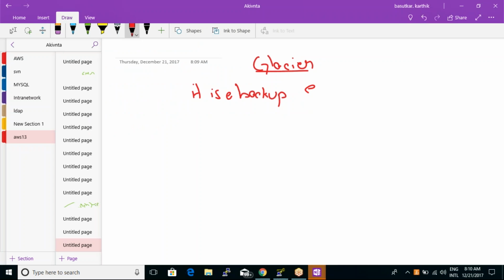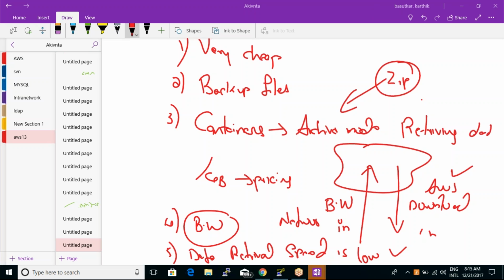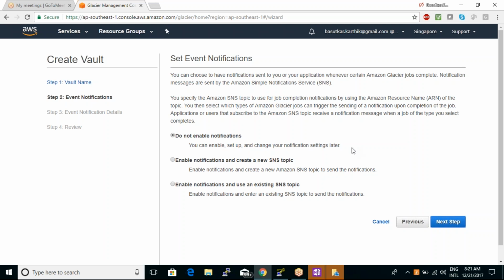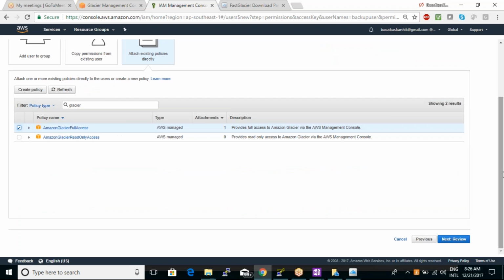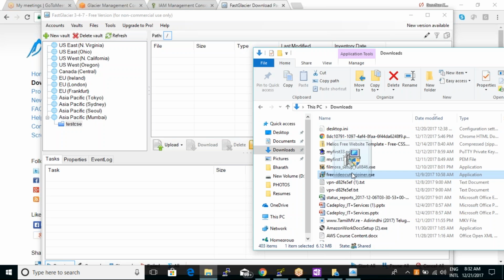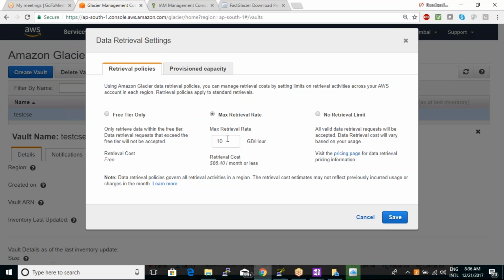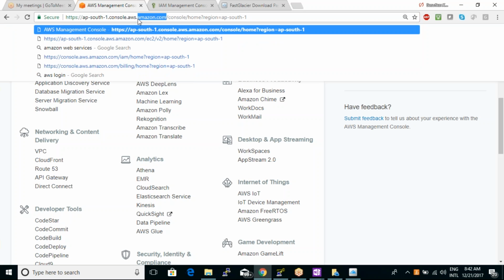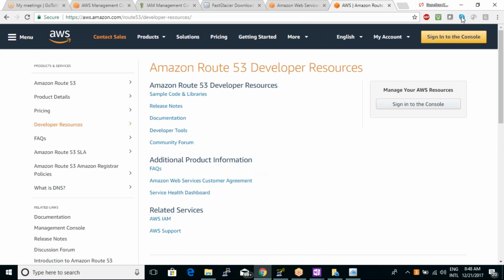AWS 13 DAY 14 GLACIER